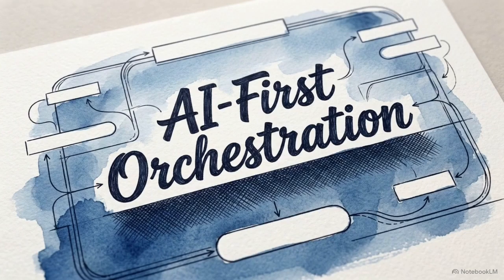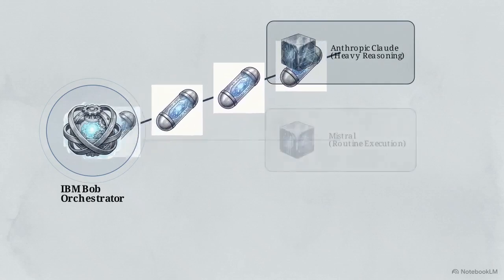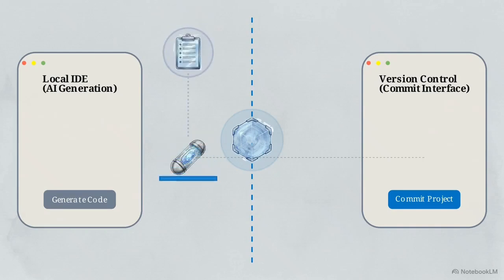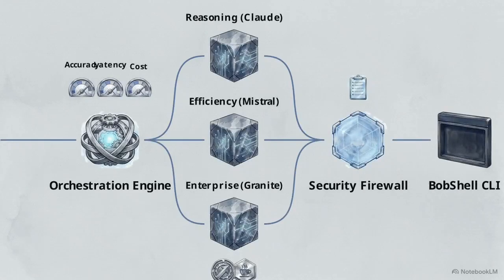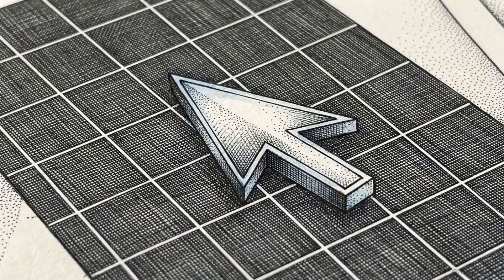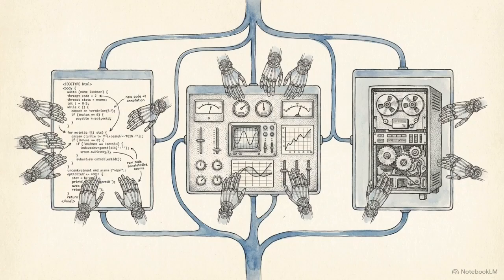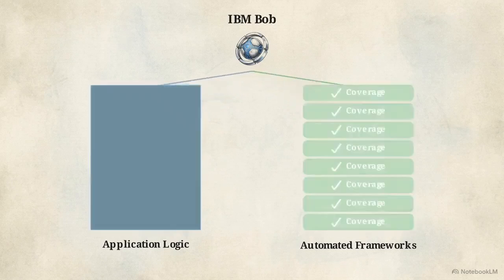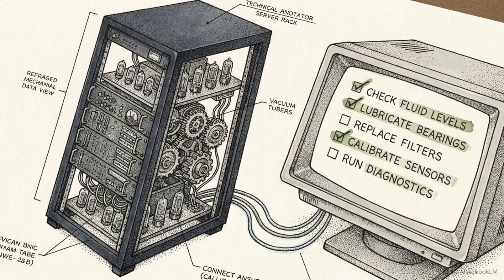IBM Bob Deep Dive: Scaling AI Engineering for Large Enterprises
IBM Bob isn’t just another coding assistant—it’s an AI-first SDLC partner designed for the modern enterprise. In this deep dive, we "expose" the inner workings of IBM Bob, exploring why it is being called the next evolution of AI-assisted delivery. While tools like GitHub Copilot focus on code completion, IBM Bob is an agentic platform that coordinates specialized AI agents across the entire software development lifecycle—from architecture analysis and debugging to security scanning and documentation.
🔍 What You’ll Learn in This Video:
Beyond the Autocomplete: Why IBM Bob is a fork of VS Code designed specifically for enterprise-ready development, not just "vibe coding".
Multi-Model Orchestration: How Bob intelligently routes tasks between models like Anthropic Claude for heavy reasoning, IBM Granite for enterprise tasks, and Mistral for routine execution to optimize accuracy and cost.
Real-World Impact: How IBM scaled this internally to 80,000+ developers, achieving 10x faster architecture analysis and 90% faster delivery times.
Security by Design: A look at Bob’s built-in sensitive data scanning, secrets detection, and the "BobShell" CLI for full traceability and auditability.
Modernizing Legacy Systems: How Bob handles complex migrations, such as moving from Java 7 to 18 or documenting decades-old mainframe systems with 100% accuracy.
🛠️ Relevant Tools & Links:
Try IBM Bob: IBM Bob Official Tutorial
IBM Granite Models: Learn about IBM’s Enterprise LLMs
Anthropic Claude 3.5 Sonnet: The Powerhouse for Heavy Reasoning
Mistral AI: Efficiency & Low-Latency Execution
Model Context Protocol (MCP): Securely Connecting AI to Your Data
📌 Timestamps:
0:00 - IBM Bob vs. The World: Why it’s Different
2:15 - The Architecture: Agentic SDLC & Multi-Model Routing
5:40 - Exposing the "BobShell": Traceability & Audit Logs
8:20 - Real Enterprise Case Studies: 10x ROI?
11:00 - How to Get Started with the IBM Bob IDE
If you’re tired of simple AI chat boxes and want to see how real-world enterprise engineering is scaling, this video is for you!